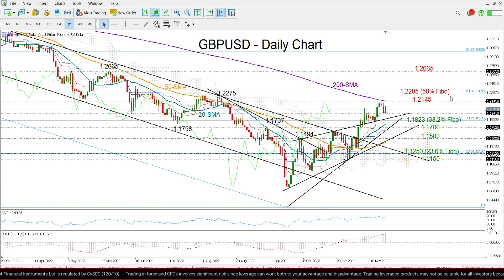Technical Analysis: 29/11/2022 - GBPUSD needs break above 200-SMA